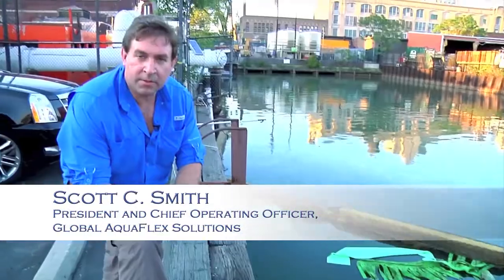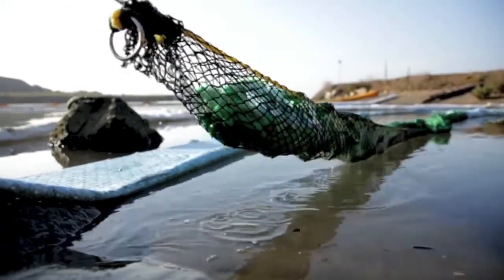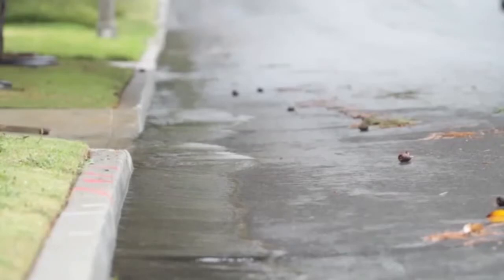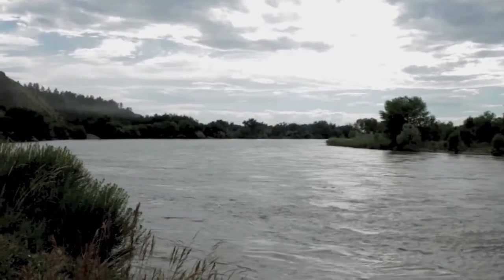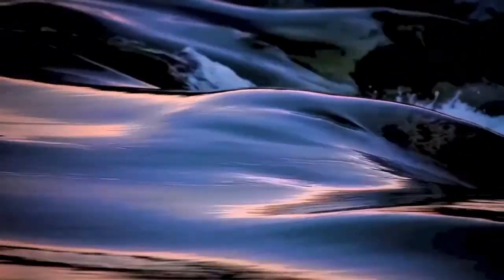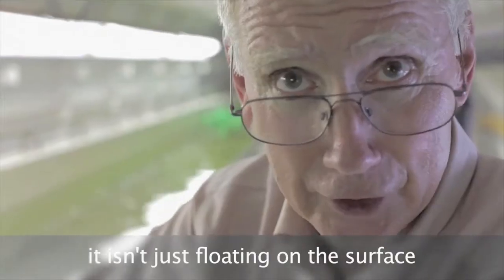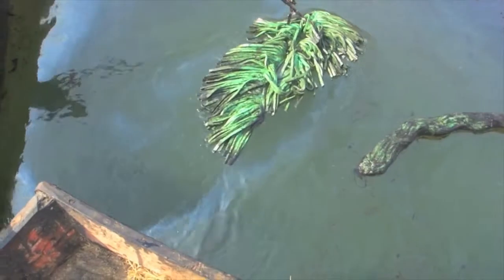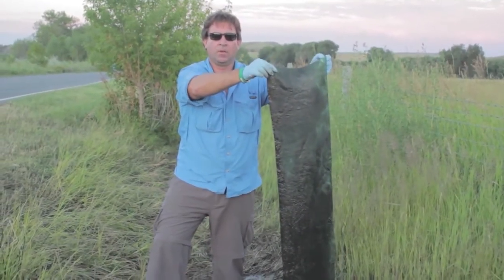AquaFlex Open-Cell Technology: For Industrial Oil & Chemical Spills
This video is an overview of the Open-Cell foam technology invented and owned by Scott Smith.  The AquaFlex technology is the next generation technology that was originally deployed in the BP / Deepwater Horizon Gullf Oil spill.  AquaFlex open-cell technology is the only technology capable of simultaneously detecting and removing oil and chemicals from industrial spills.  This technology is used to preserve and protect sensitive ecosystems all over the World.